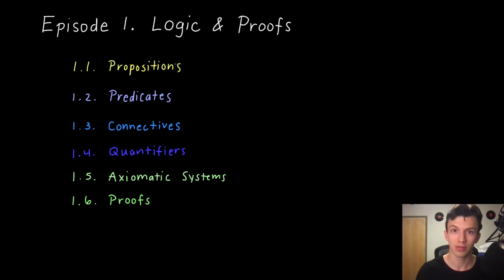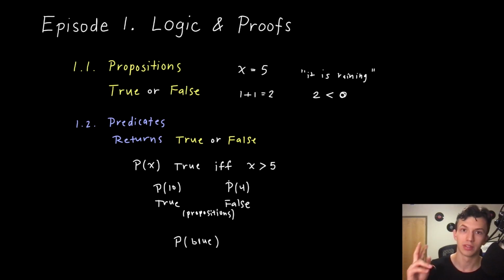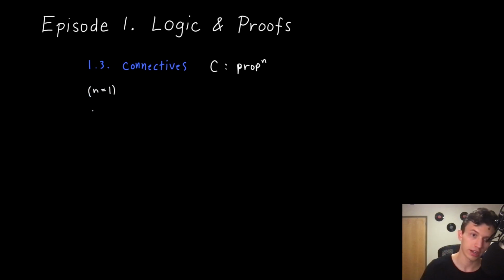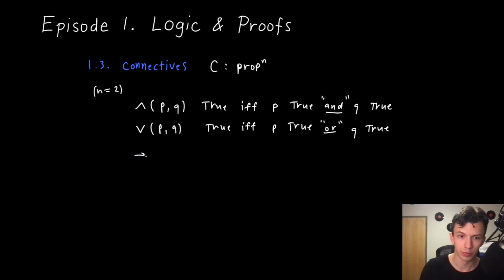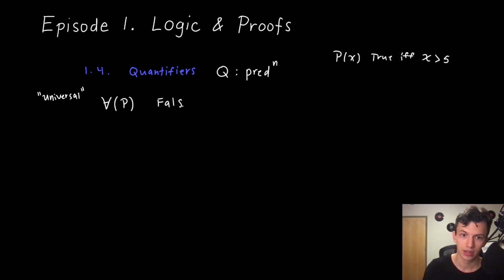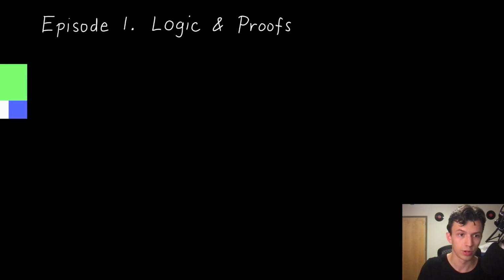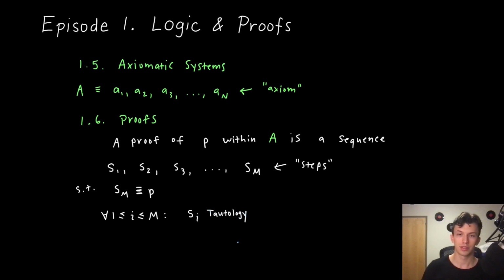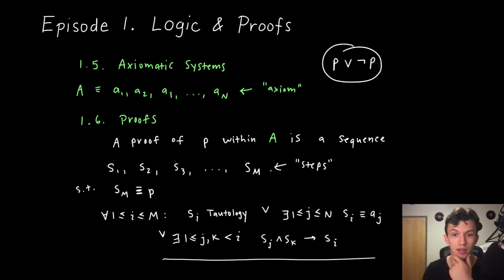Mathematics | Episode 1. Logic & Proofs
Today we're looking at propositions, predicates, connectives, and quantifiers—the objects of mathematical logic. We'll also touch on proofs and axiomatic systems.

00:00 Overview
00:33 Propositions
01:55 Predicates
06:51 Connectives
14:06 Quantifiers
18:54 Axiomatic Systems
20:30 Proofs